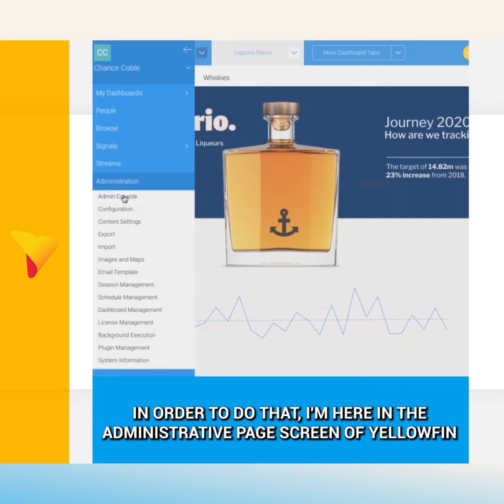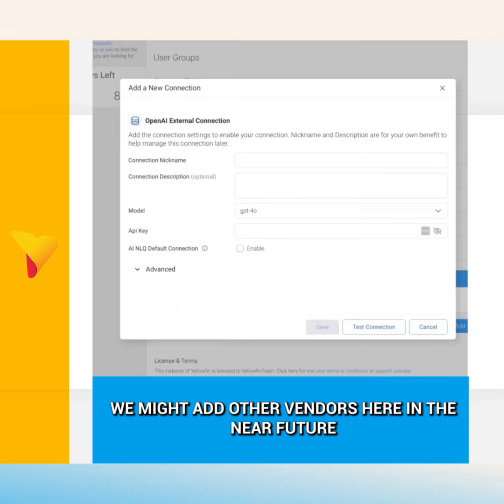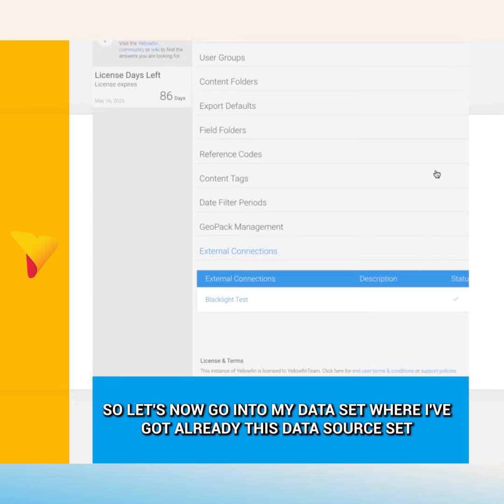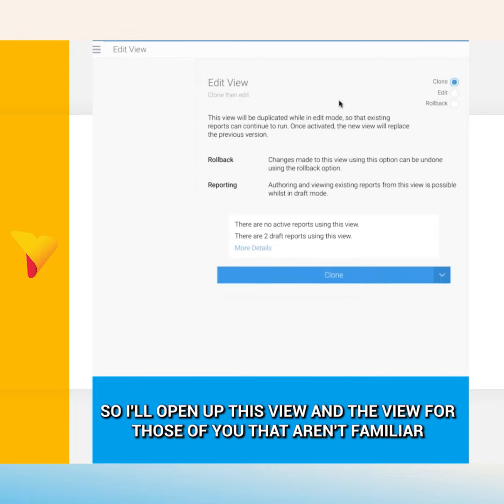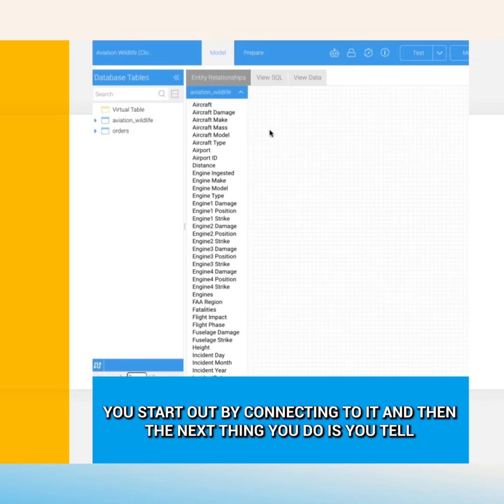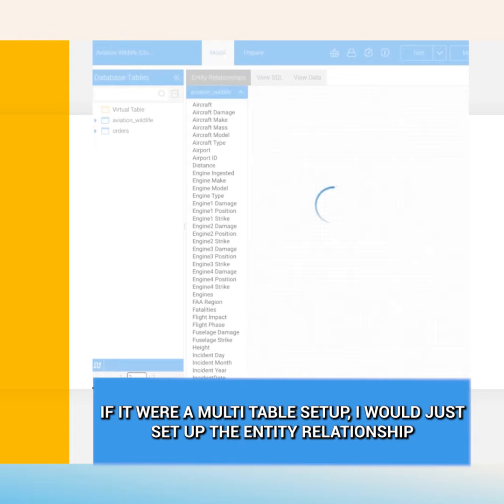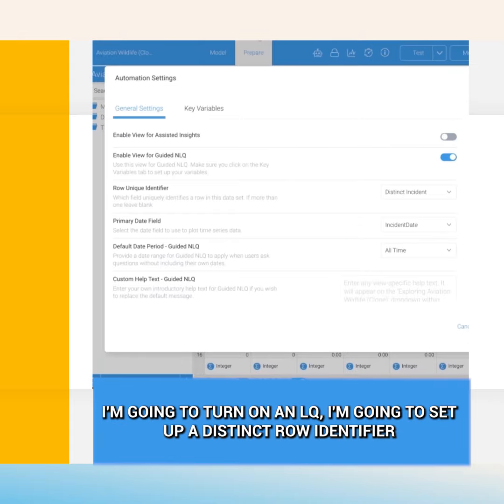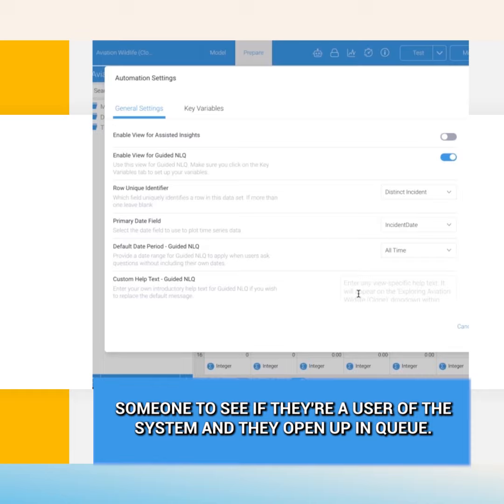Ask Me Anything: AI-Powered NLQ in Yellowfin Explained by the GM